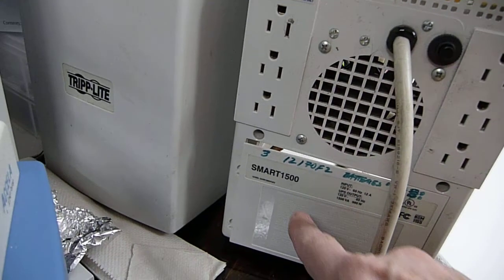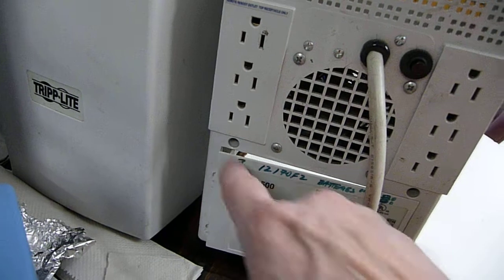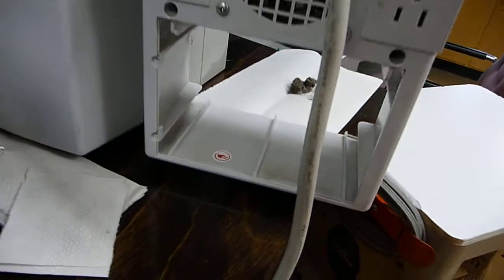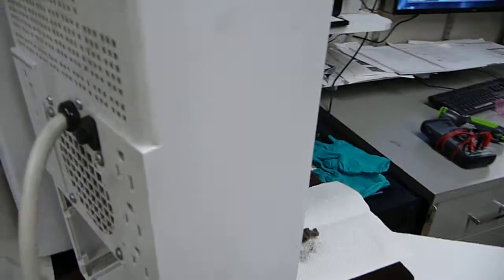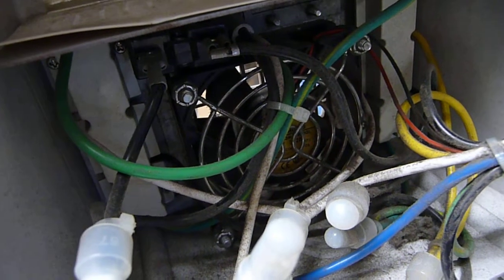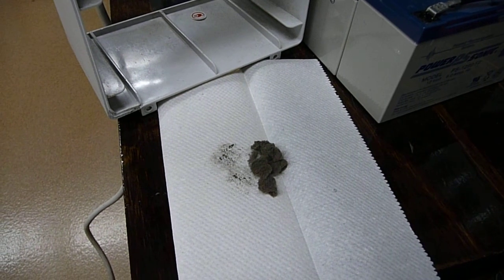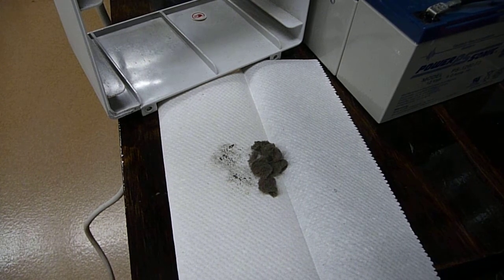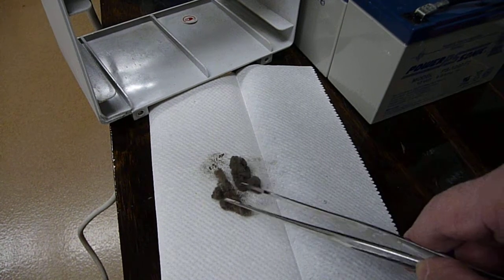DEAD Fan [Power Supply] still ALIVE ..TrippLite SMART1500 Dust Bunnies can STOP a Fan ..DIY FYI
DIY Info TIP ...UPS felt much too hot after a battery swap.  Power Supply/Cooling Fan on a TrippLite SMART1500 was NOT turning when viewed from the outside.  Took the case apart and "dust bunnies" were keeping the fan [24V DC] from turning. UPS had been in service for over 6 years.  And yes, I did NOT see the dust bunnies/ lint junk in the fan when I did the earlier battery replacement.  Perhaps a case of "robust" engineering  [vs the "right sizing" shaft-the-consumer MBA philosophy]  that the non-vented heat from the stopped fan did not take-out some circuit components.